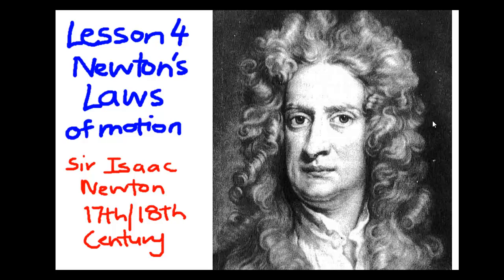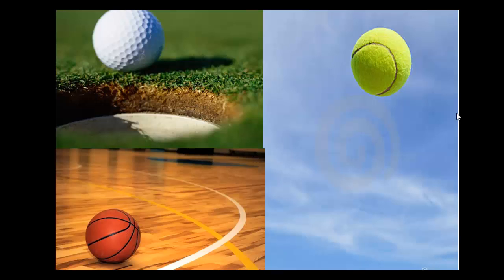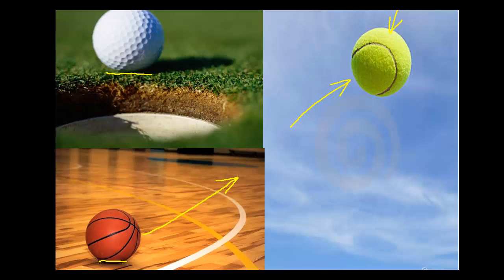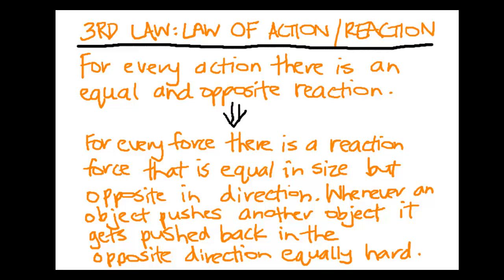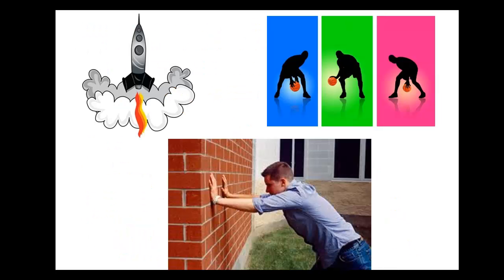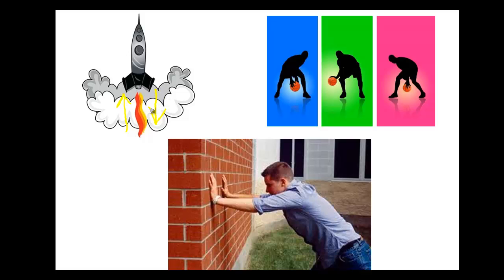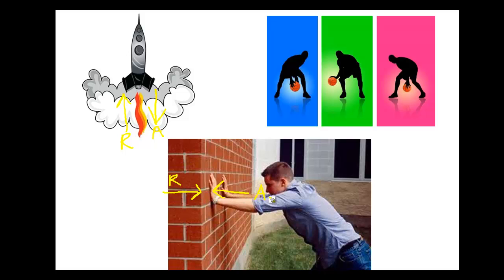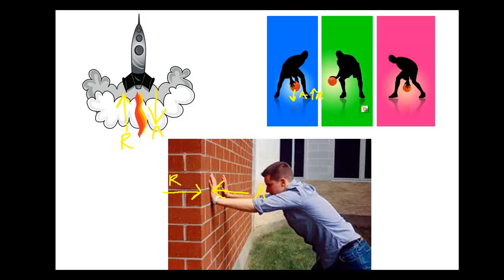Newtons Laws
11PED